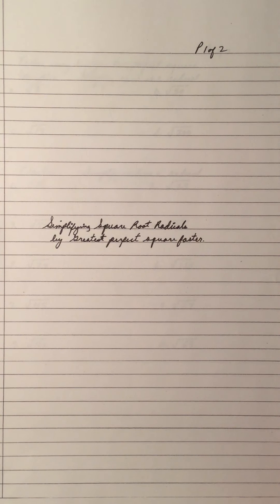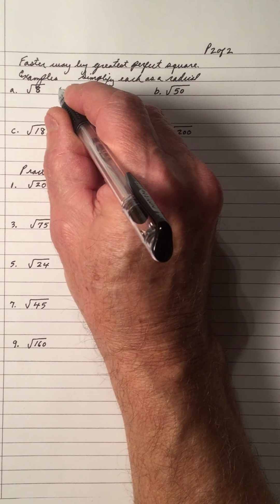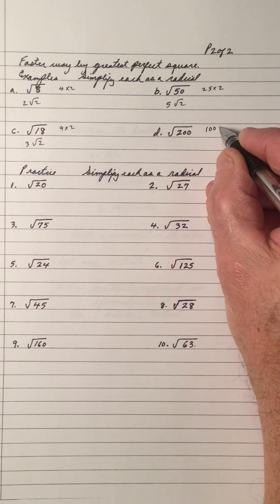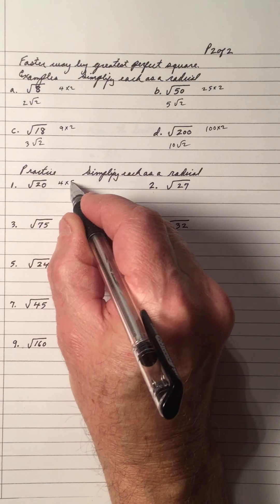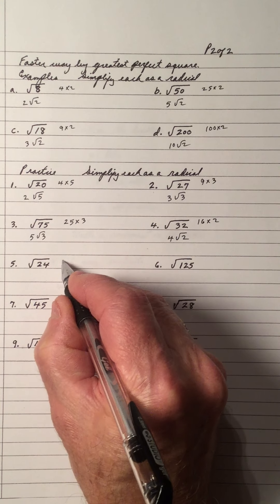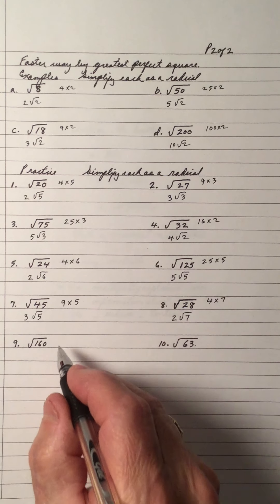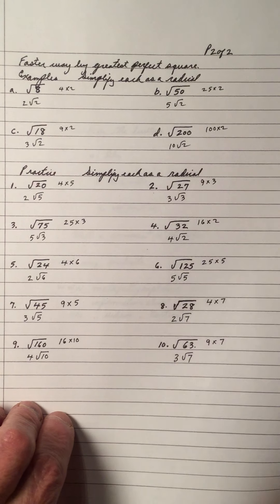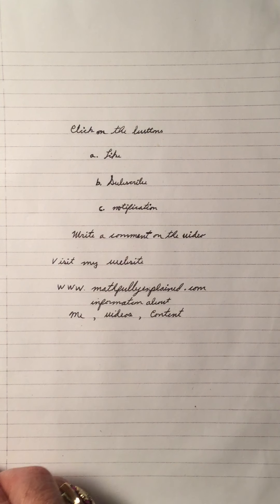Simplifying Square Root Radicals Faster by Greatest Perfect Square